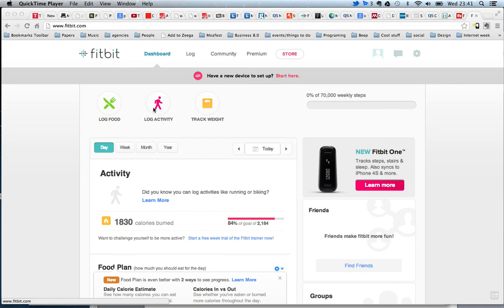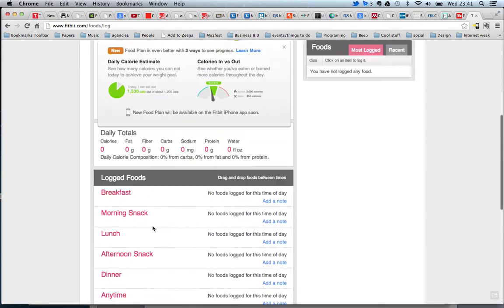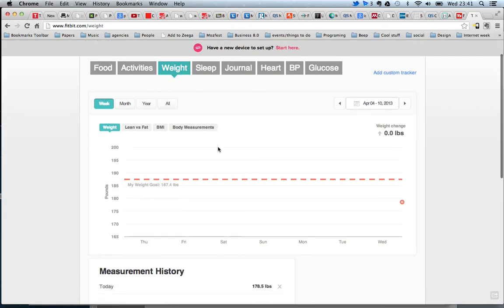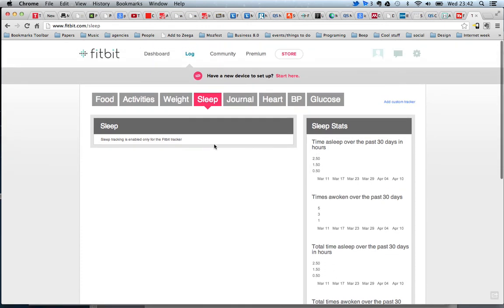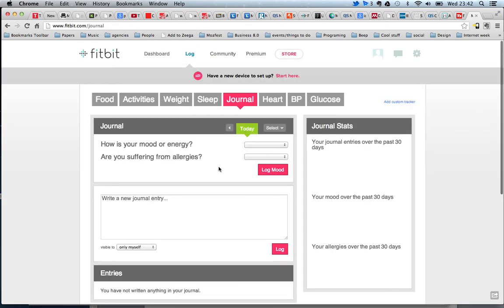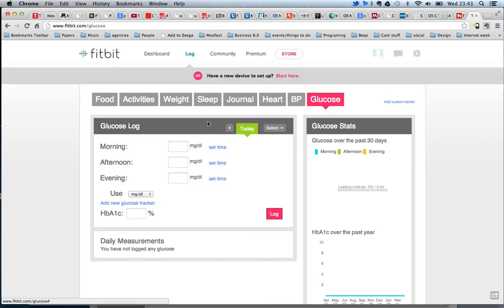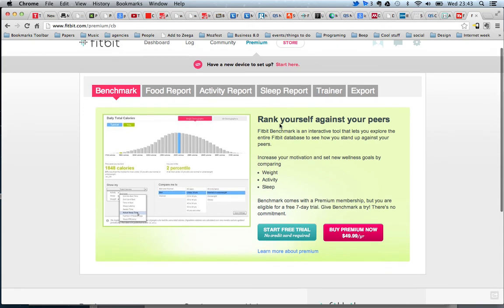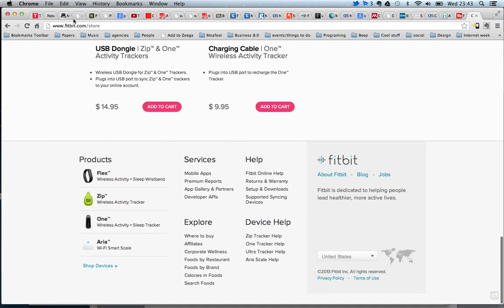Fitbit webapp interface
Description of the Fitbit Web application